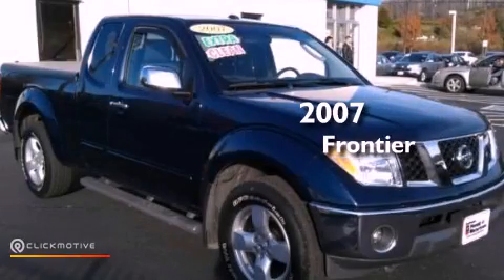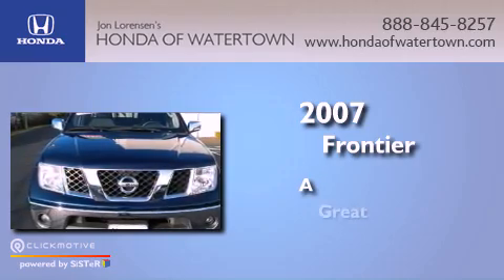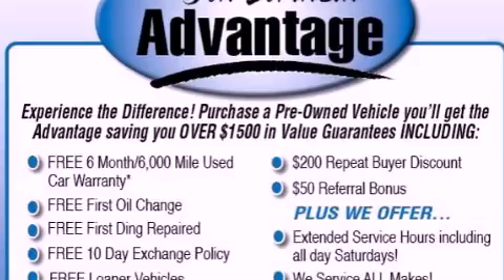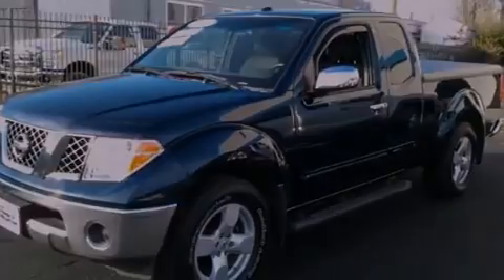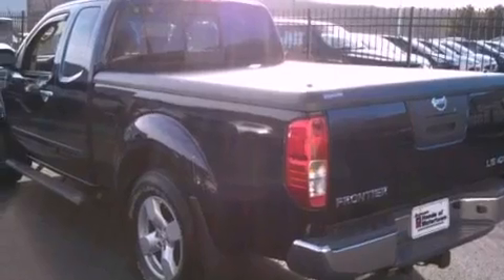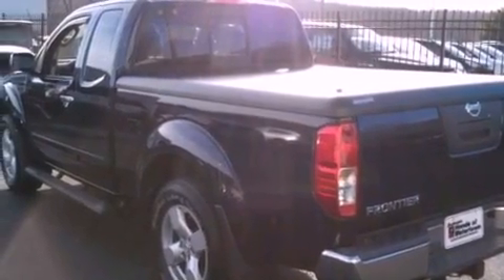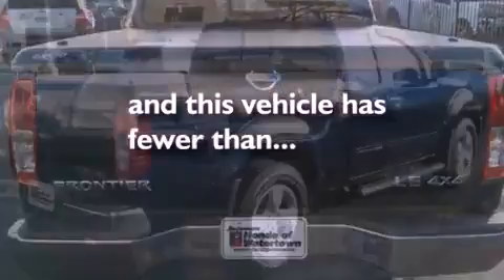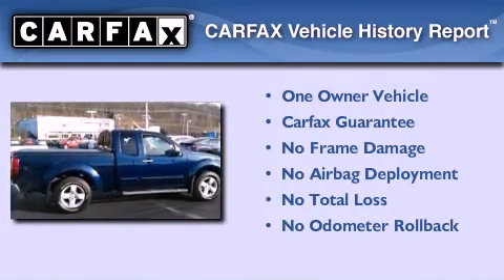2007 Nissan Frontier Watertown CT 6795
Year : 2007
 Make : Nissan
 Model : Frontier
 Engine : Gas V6 4.0L/241

 Exterior : Blue
 Miles : 28,142